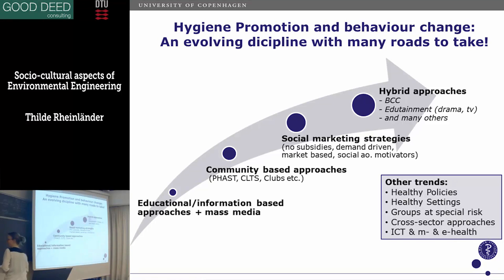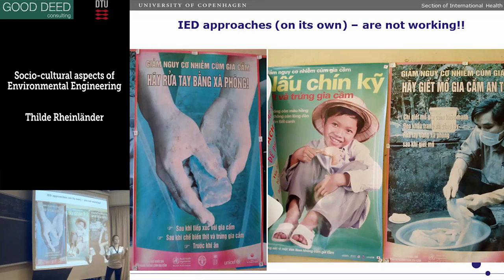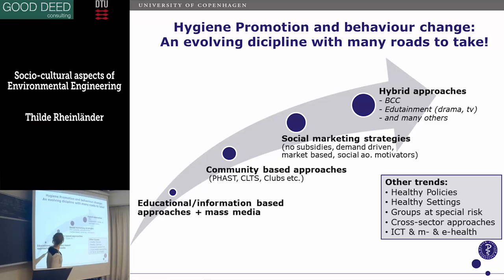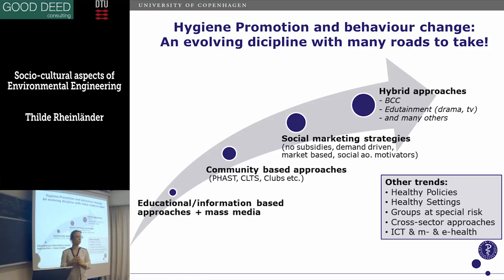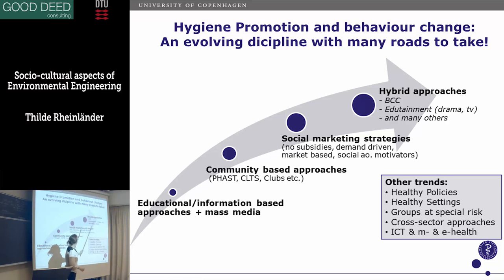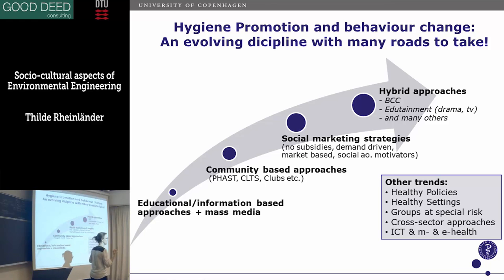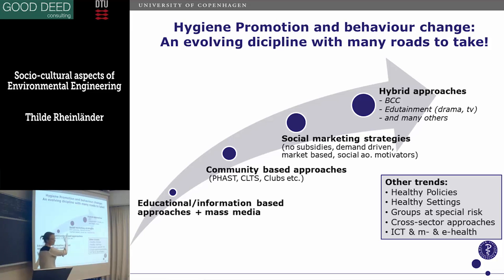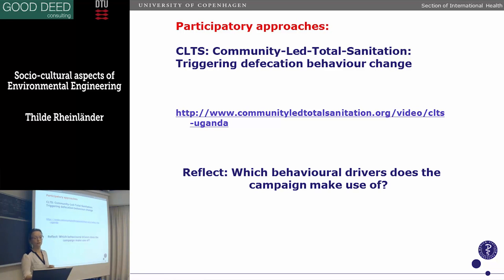Socioeconomy 5 Hygiene Promotion Approaches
Online lecture for 12210 Environmental Engineering in Developing Countries. By Thilde Rheinländer